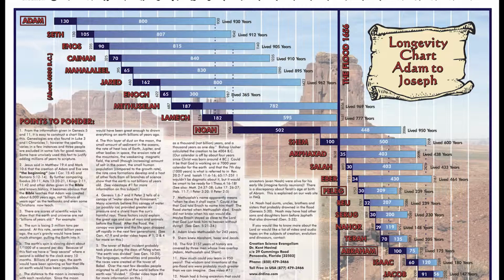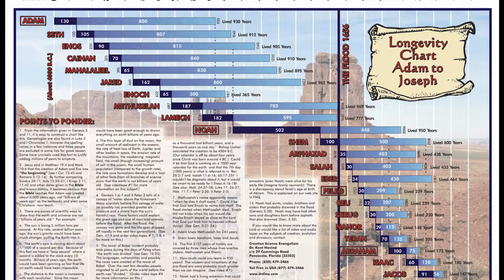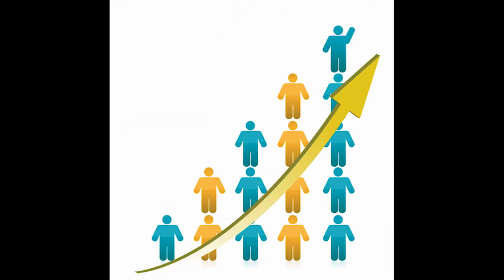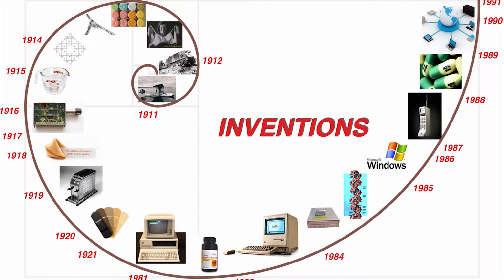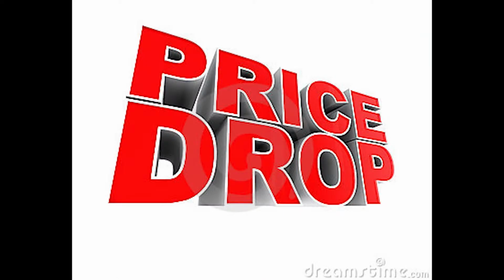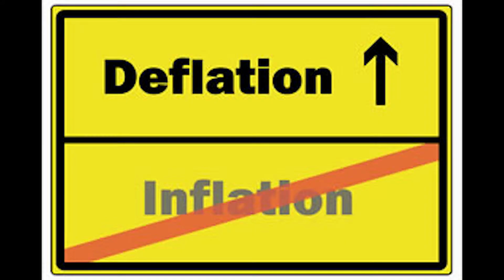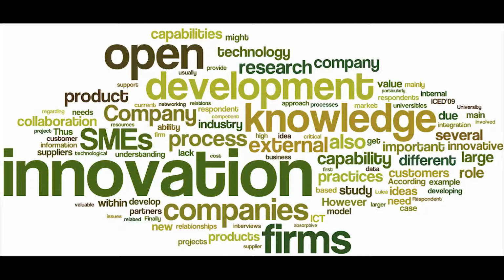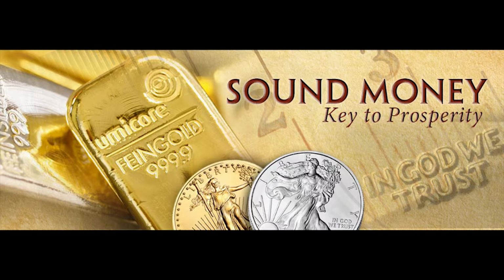Heads Up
Join Bill Lenderman for a new series for 2015 with this second installment called Head's Up!